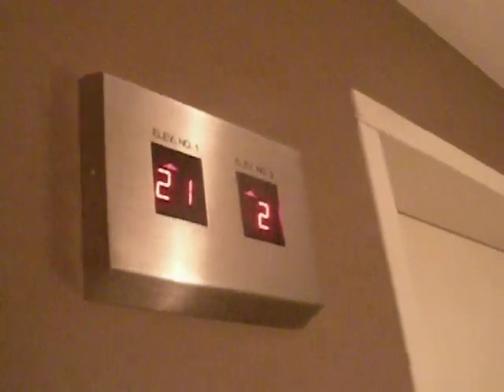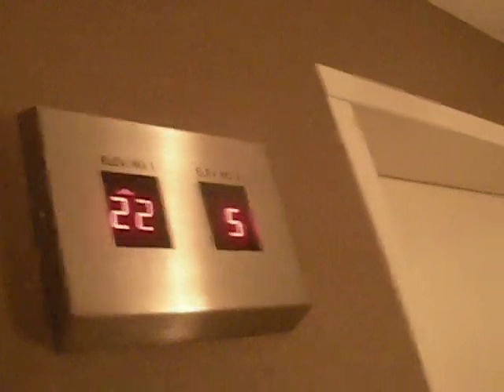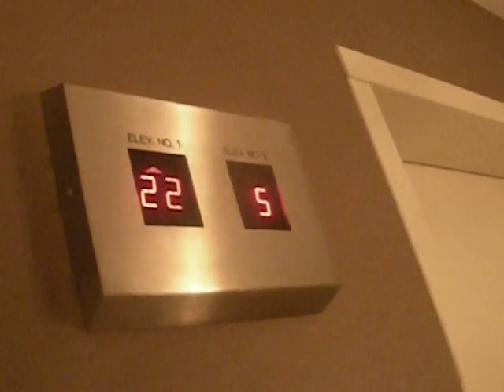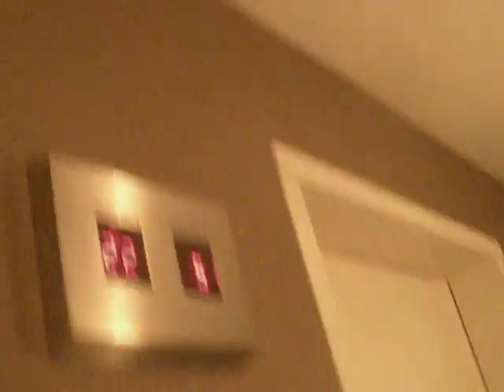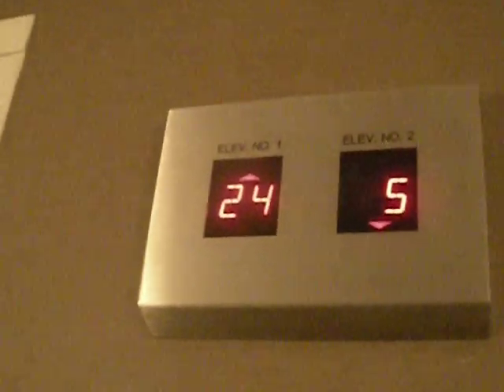(Neat) Traction Elevators @ Holiday Inn, Chelsea, NYC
This 24-storey hotel in Chelsea, which was built not very long ago, has two elevators with a modern look.  It's on 26th Street between 6th and 7th Avenues, near FIT.  I'm not quite sure of the manufacturer, they may be Rotavelle according to the Inspection Records on the Dept. of Buildings' information system.  The records also claim they run 228 feet (including the basement) at a top speed of 400 feet per minute.  This hotel should have a more efficient system, maybe destination control even though there are only two, which does not seem like enough for people with luggage.